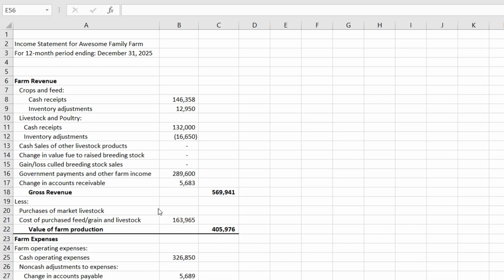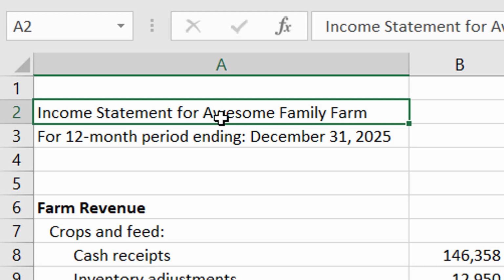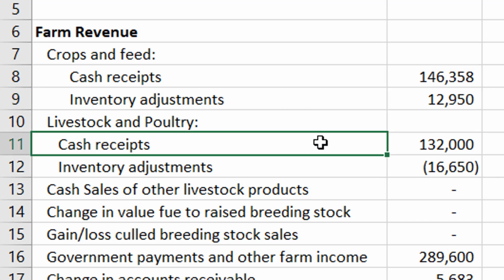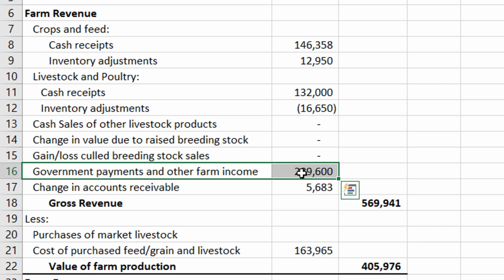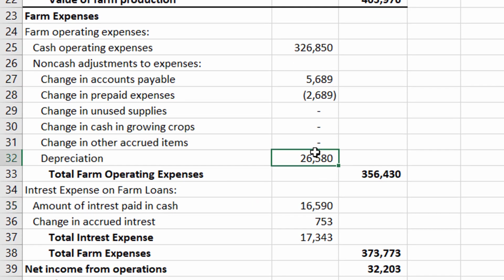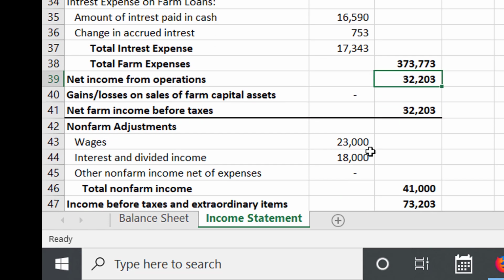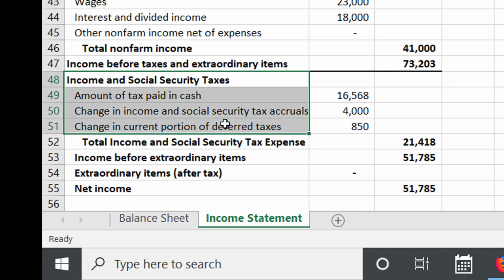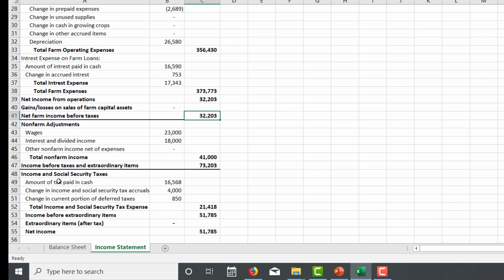Farm Income Statement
In this video we take a deep dive into a complex farm income statement.